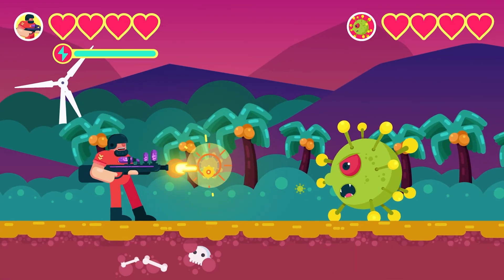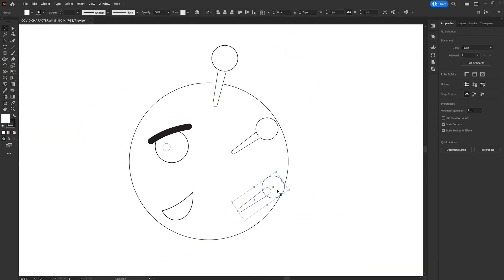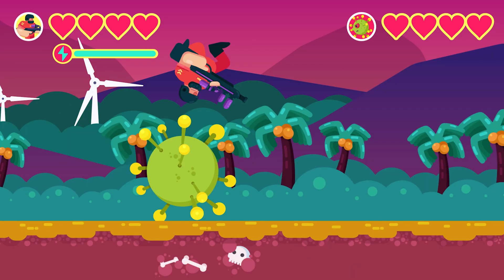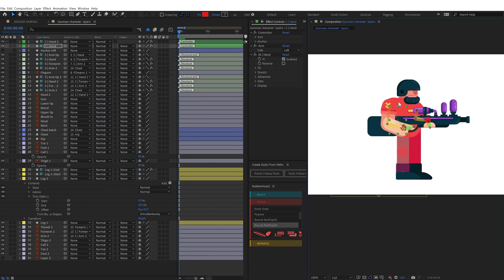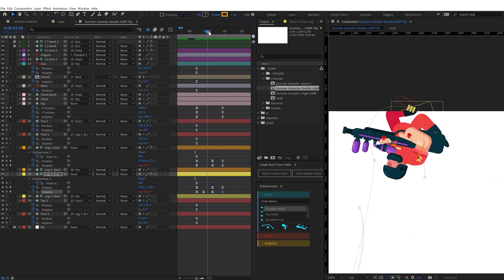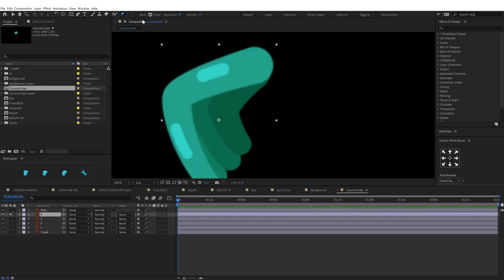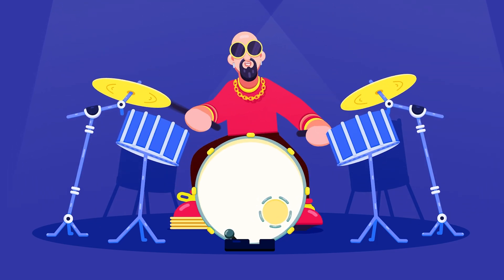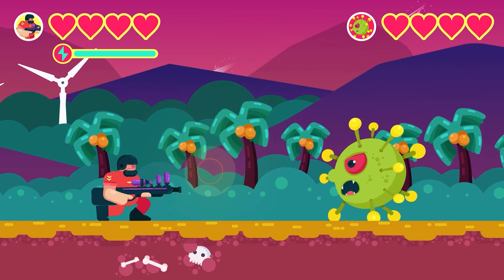2D Game Animation Workflow in After Effects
Hey Guys!
In this video I am going to show you guys the workflow of how I created this 2D game animation in Adobe After Effects.